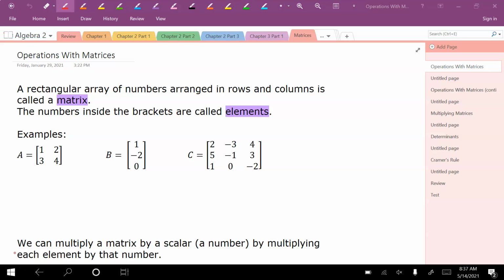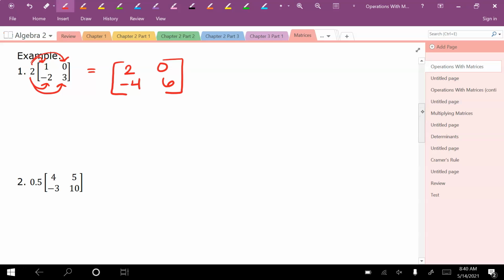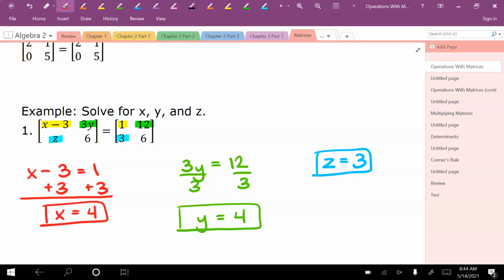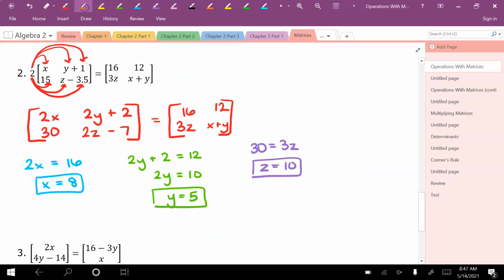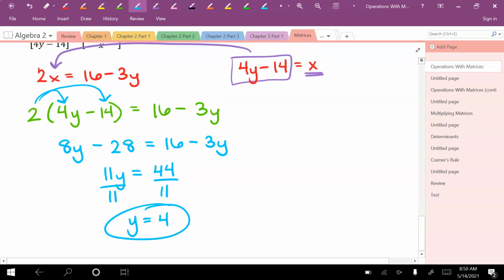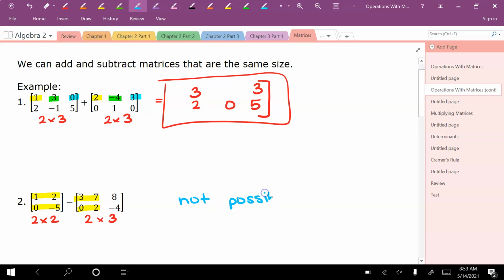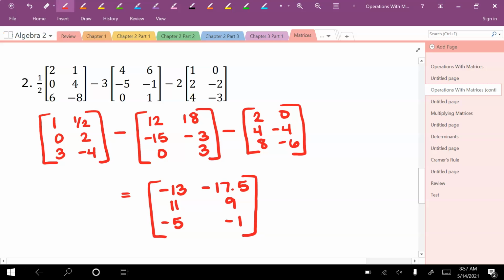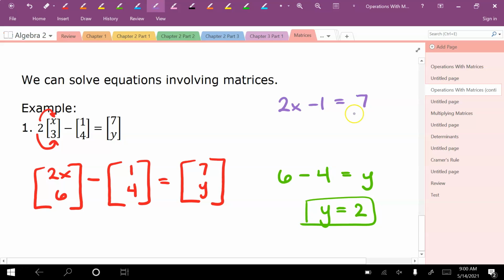Algebra 2 - Operations With Matrices